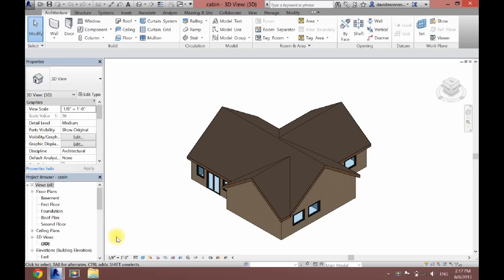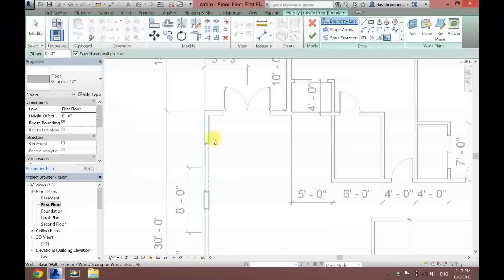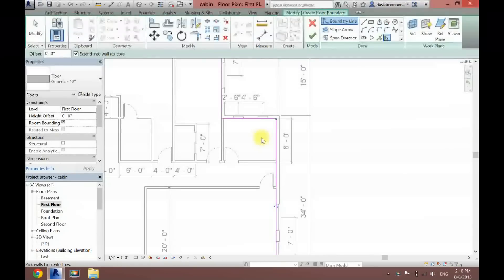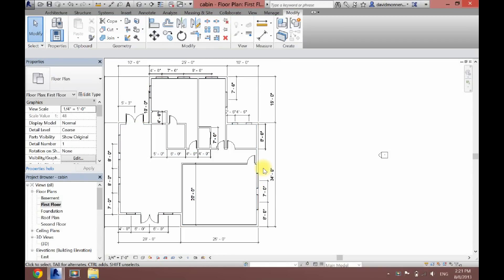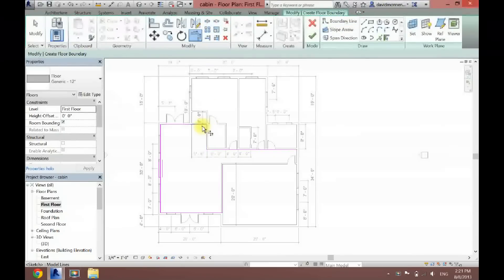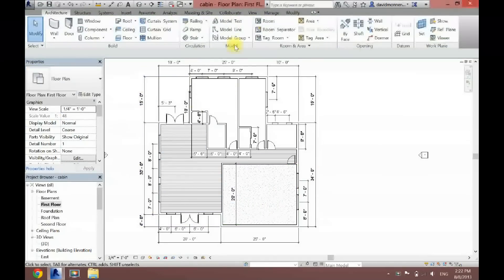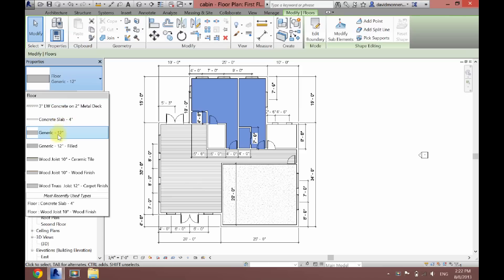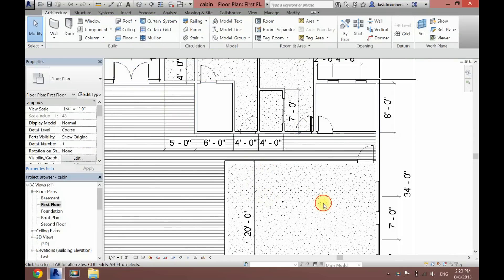How to put floors in Revit Architecture